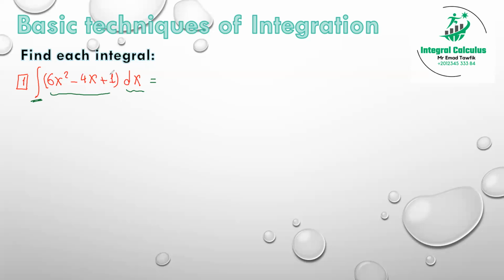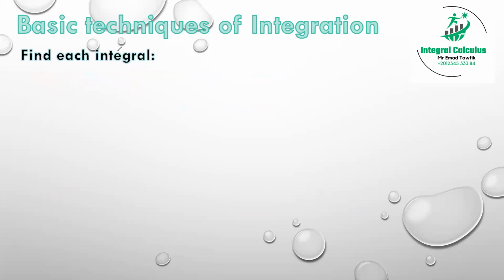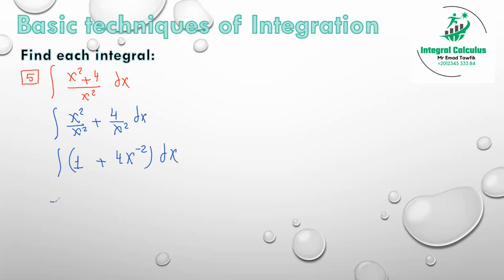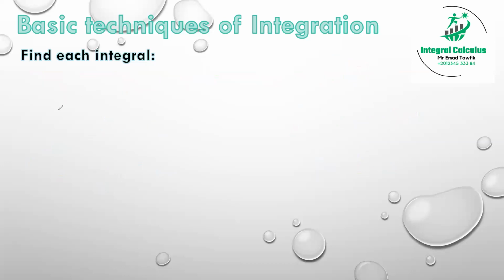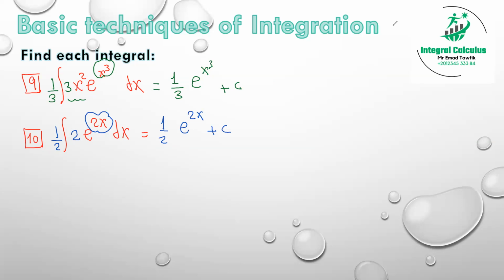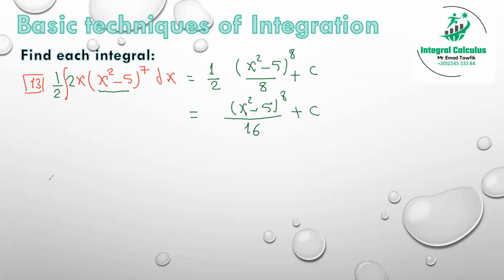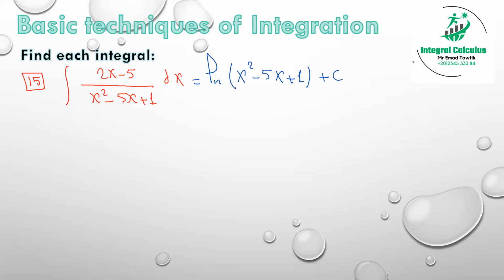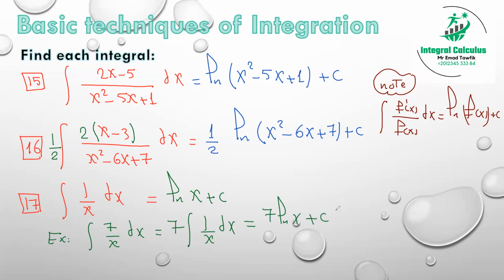1 Basic techniques of integration